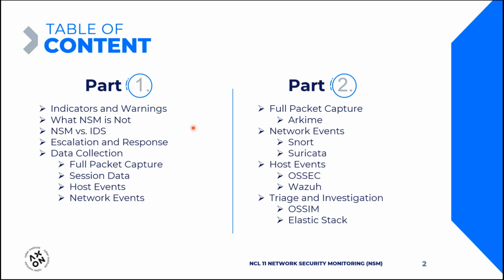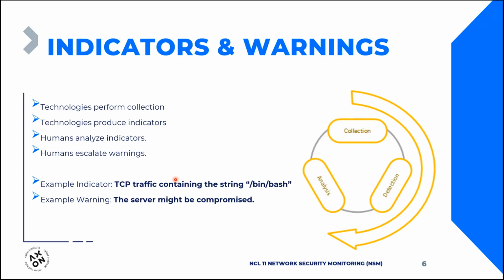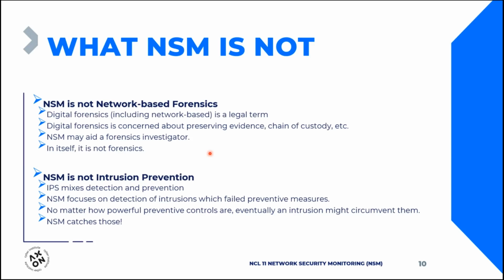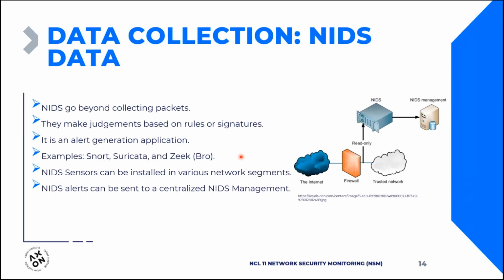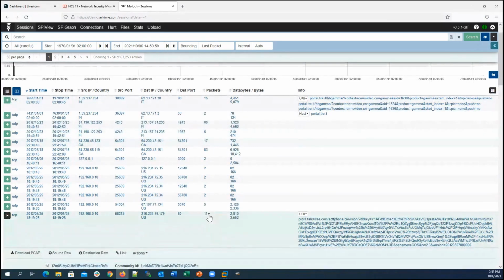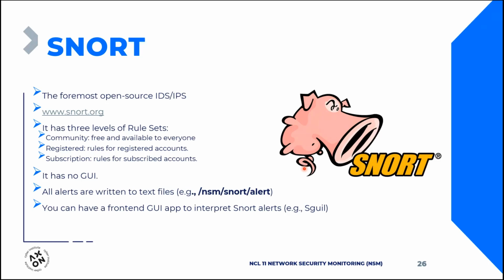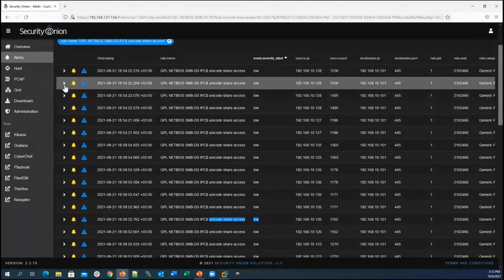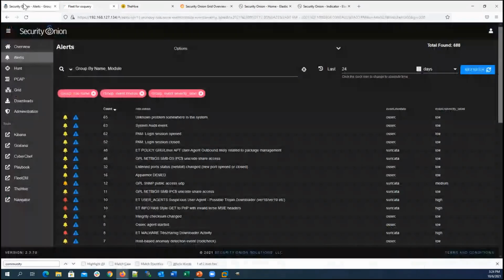NCL 11 - Network Security Monitoring (NSM): from Theory to Practice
Network Security Monitoring (NSM) is an essential security practice that aids effective threat hunting operations. Without a complete Network Security Monitoring, your security operations will definitely miss intrusions, and your threat hunting and digital forensics tasks will be daunting and chaotic. NSM is not an intrusion detection system (IDS), but it can be integrated with an IDS. NSM is about creating maximum visibility - from a security point of view - of your network so that there is always enough information to detect, analyze, and respond to any intrusion.

In this webinar, we will cover the theory and concept of NSM as well as provide a practical overview of the tools to implement an NSM solution. In the first half, we will cover the different types of data that need to be collected and preserved, such as full packet capture, host events, network events, and session events. And in the second half, we will cover tools like Snort, Suricata, OSSSEC/Wazuh, and Sguil. We will also give a brief overview of “Security Onion” which is a Linux-based distribution with a pre-built collection of tools used for NSM.

This webinar is ideal for security engineers and analysts as well as for any network/IT administrators passionate about cybersecurity.

Axon Technologies, your cybersecurity partner!

We are here to protect you!